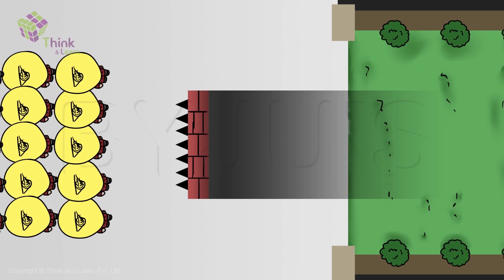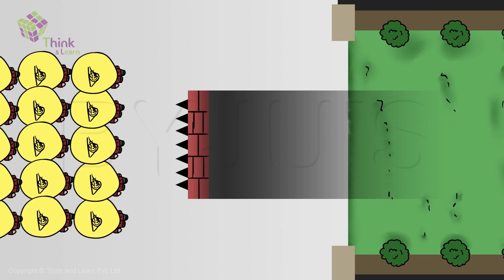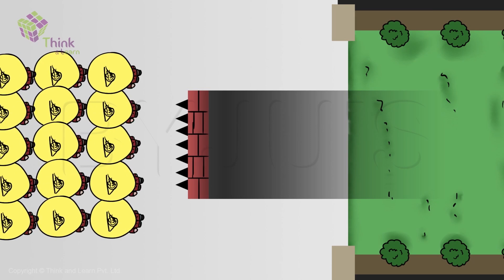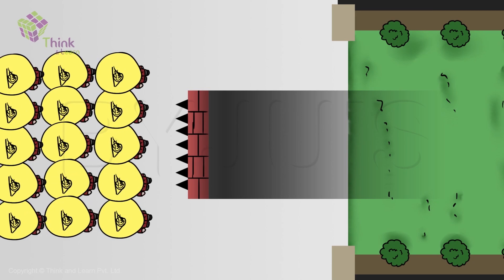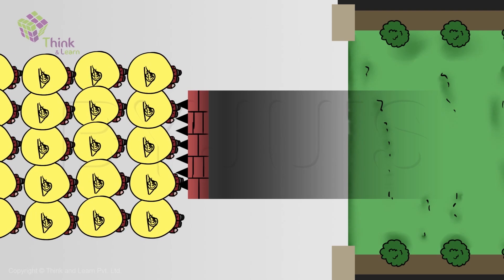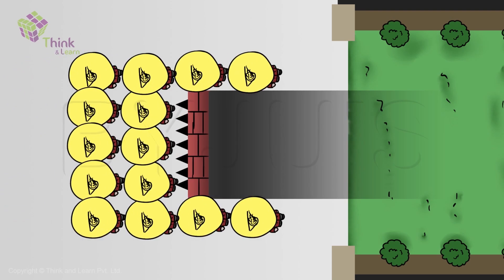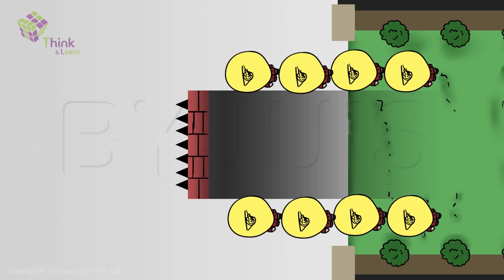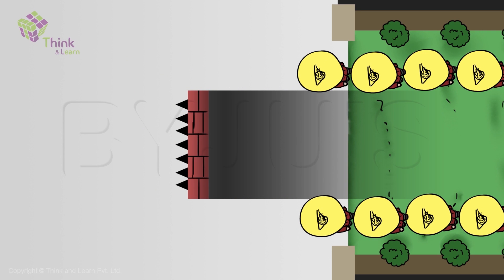Shadows - So who are shadows?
Making figures using the shadows of our hands against the light of candle is one thing everyone tries in their childhood. What makes the shadow to grow from the size of a rabbit to the size of an elephant? Get all your questions answered through this inquisitive video.